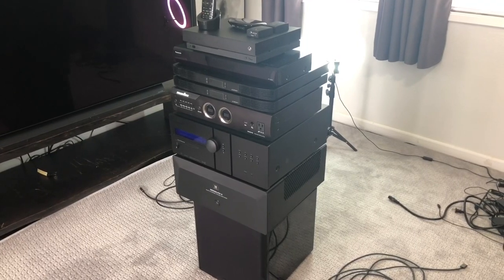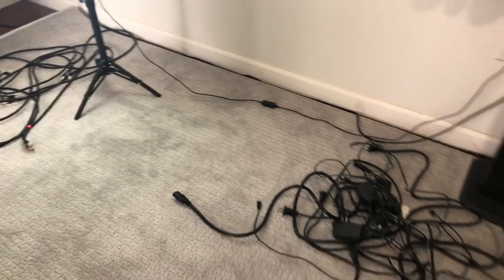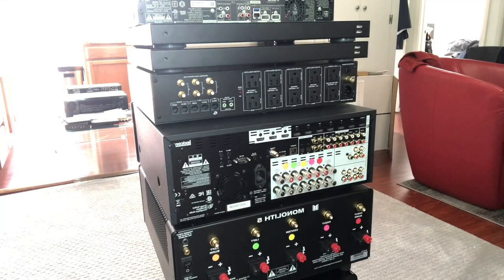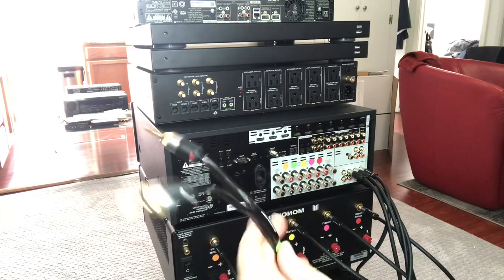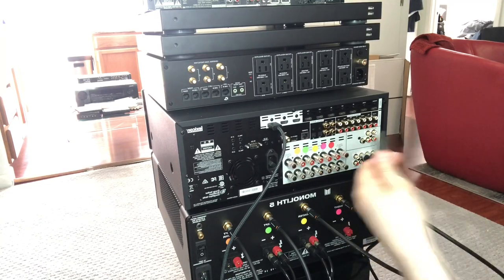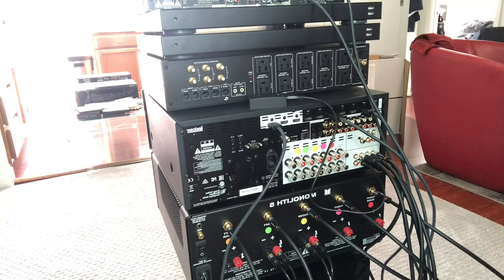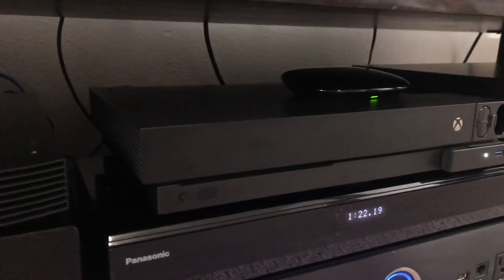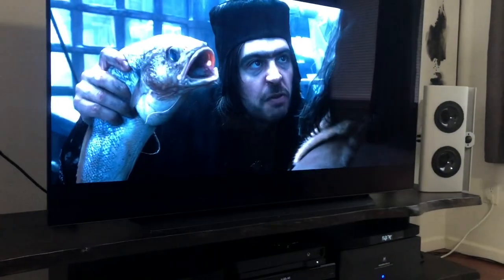Beginners Guide - Hooking Up a 5.1 Home Theater System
I hope this video helps those just starting out in this fun hobby:)

Here’s a list of everything you see in the video:

Receiver - Lexicon RV-6

Amplifier- Monolith 5X200

Power Conditioner/Surge Protection - Panamax M5400-PM

Fans/coolers - AC Infinity T10

Blue-Ray Player - Panasonic DP-UB820

RCA Cables - MediaBridge Ultra 4’

HDMI Cables - iVANKY High Speed 18Gbps

Remote Control - Logitech Elite Hub

Wireless Subwoofer Transmitter - SVS SoundPath

TV - LG C9 65” OLED

Subwoofer - SVS SB-4000

Game Console - Xbox One X 1TB

Speakers - Vienna Acoustics Webern

Subscriber Count At The Time Of This Video - 4,970 (so close to 5,000! Amazing!)